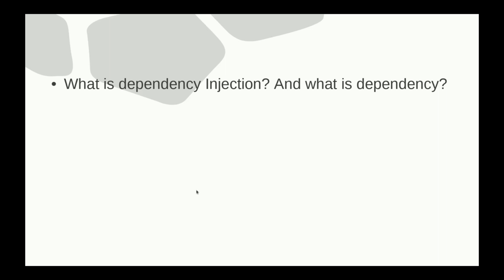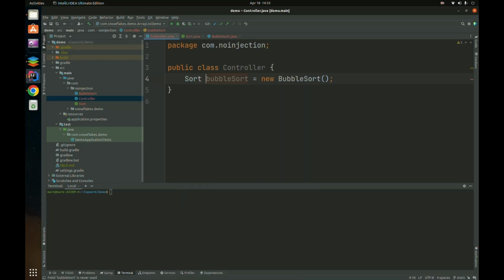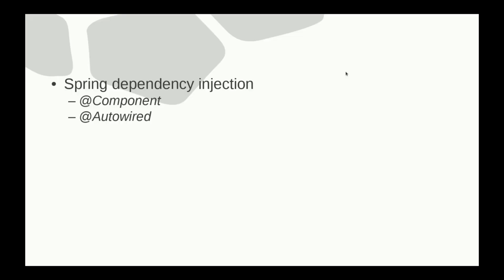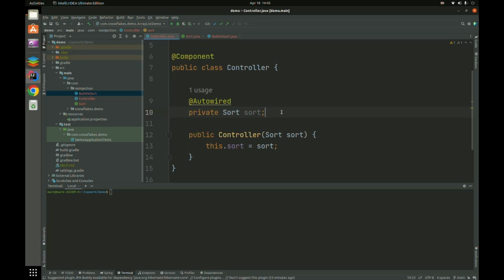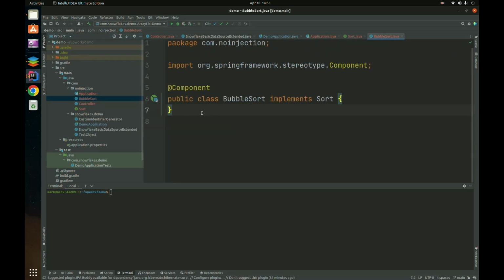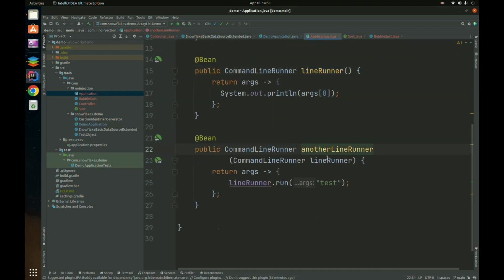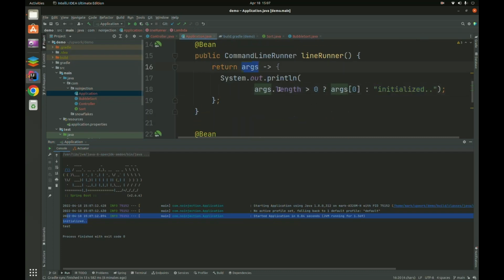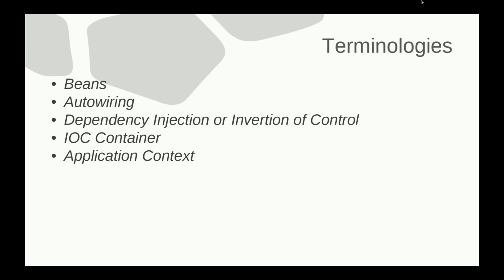Spring Framework Solid Core Understanding - Dependency Injection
Learn about the very core of Spring Framework and have solid understanding.